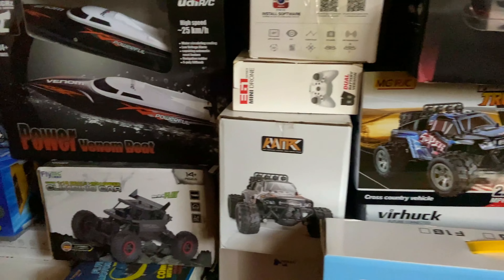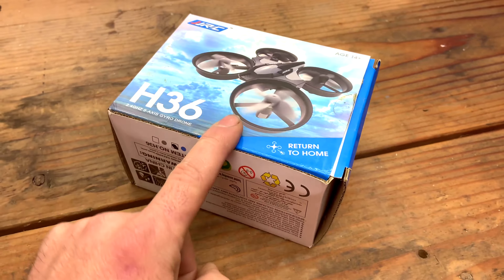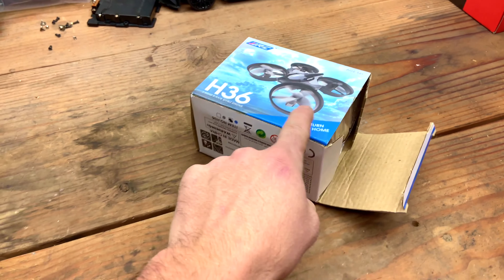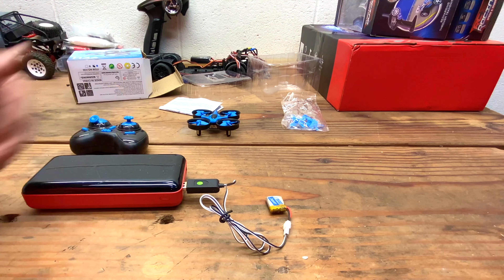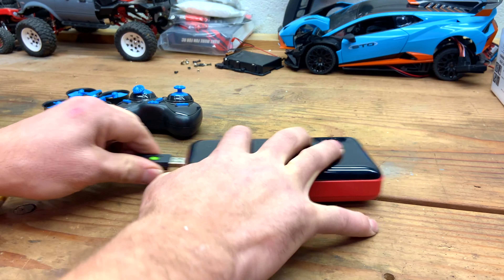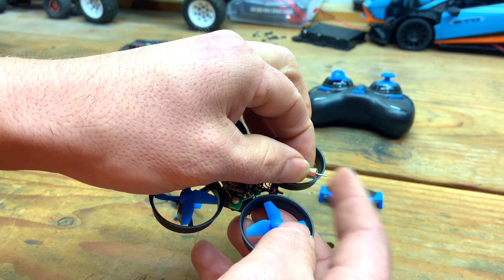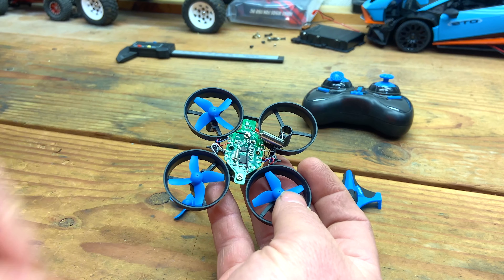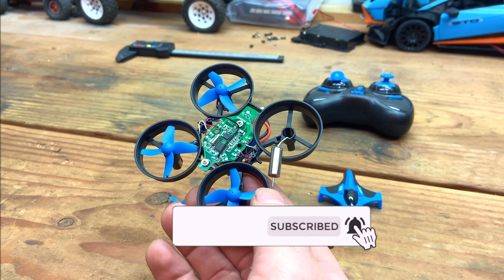JJRC H36 is Broken - E.G.G. Giveaway #5 Has To Wait Til I Fix It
Testing out the JJRC H36 to see if it works so I can put it in the Everything Gotta Go Giveaway.  I had a little mishap and now it requires some work done to it.